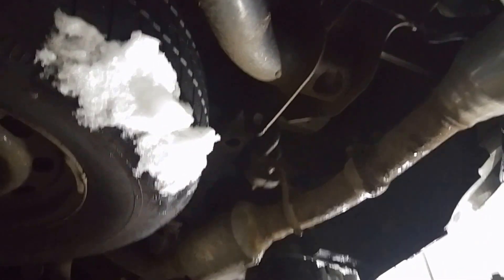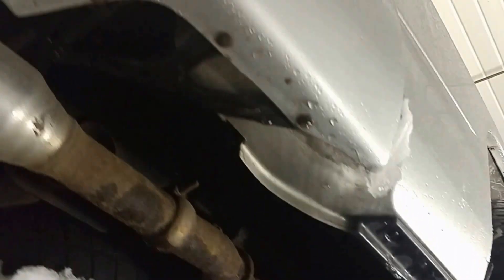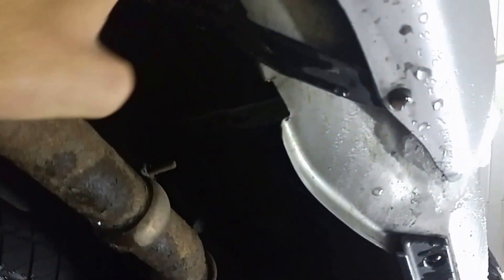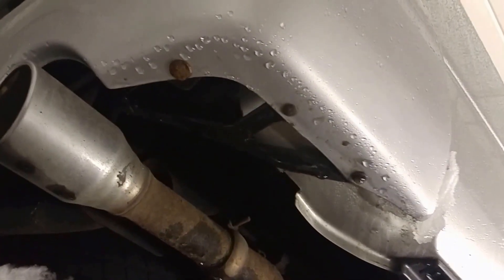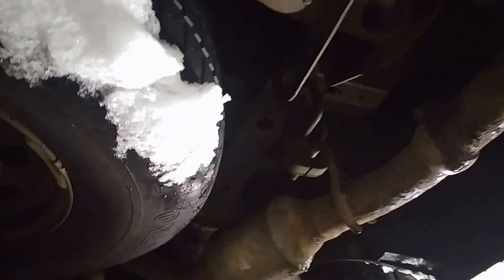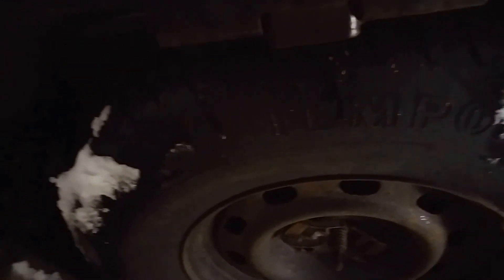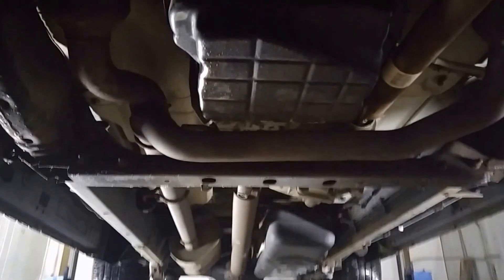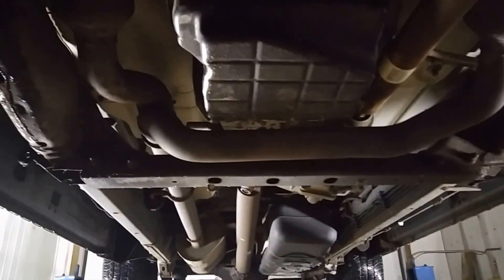Dodge Ram undercarriage